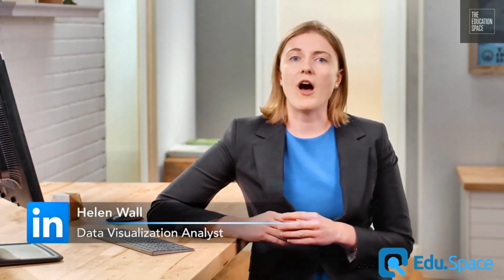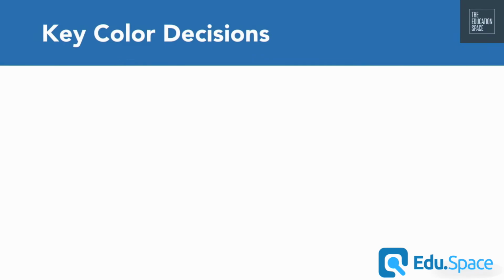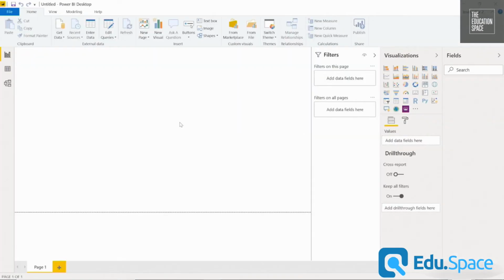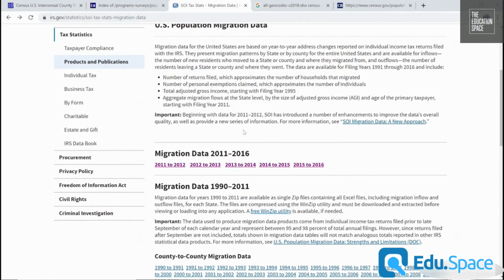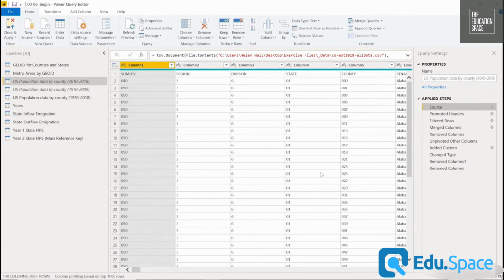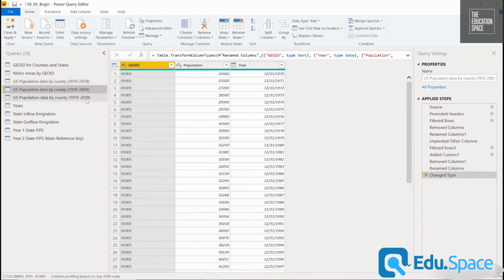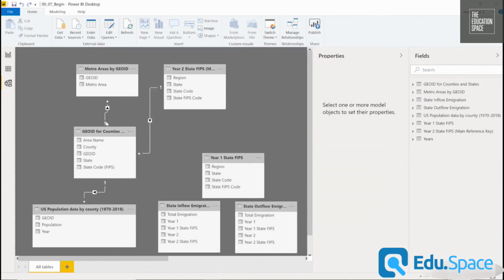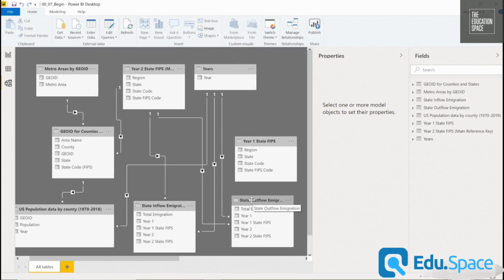Power BI Tutorial From Beginner to Expert 👏😎Desktop to Dashboard Part 1 🎁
👉 Download Power BI Exercise Files :
▶️Topics Covered listed Below :
✔️Query Editor
✔️Relationships
✔️DAX Measures
✔️Creating Beautiful & Interactive Reports ✔️and more…
Then we would continue our journey to the 【 PowerBI.com Platform 】- where you would learn:
✔️Publish a Report
✔️Create New Reports
✔️Create a Single Source of Truth for All Your Reporting
✔️Sharing a Dashboard
✔️and more… You would also understand the Power BI Process
✔️Author ✔️Publish ✔️Consume
You would learn fundamental Power BI Concepts
✔️Difference Between Creating Models vs. Reports
✔️Implicit vs. Explicit Measures
✔️Measured vs. Calculated Columns
✔️80-20 Rule of Power BI Model Authoring ✔️and more…